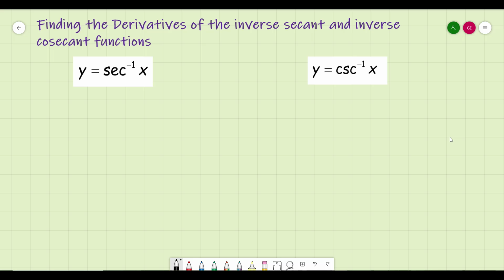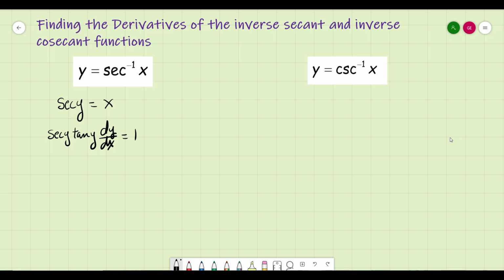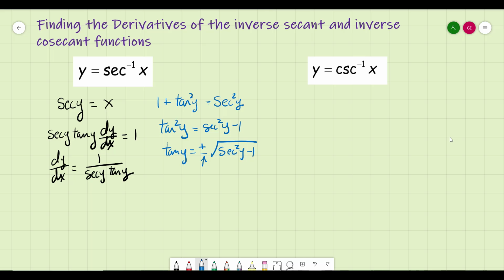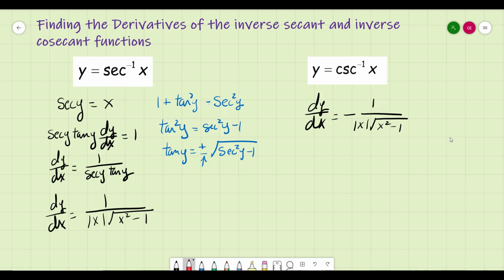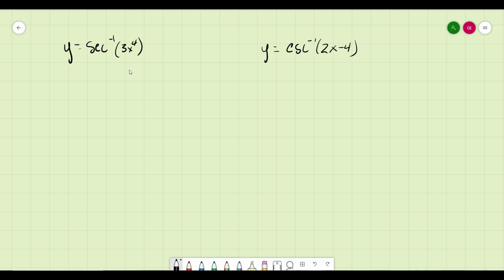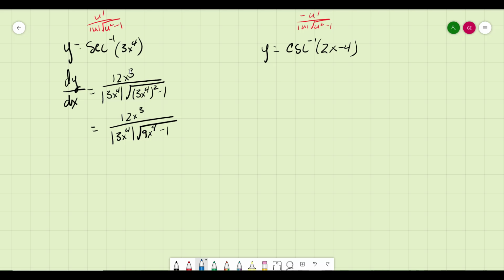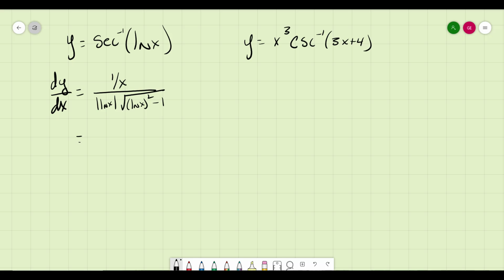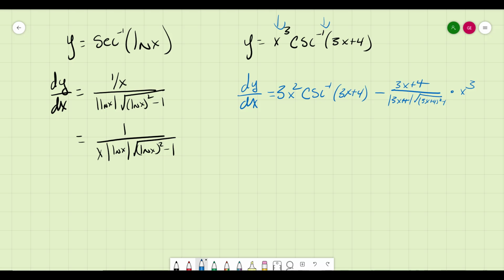Derivatives of inverse secant and inverse cosecant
This video shows the derivation of the derivatives of the inverse secant and inverse cosecant functions.